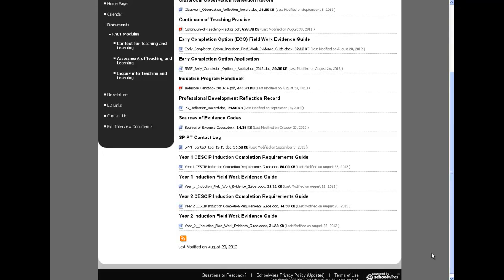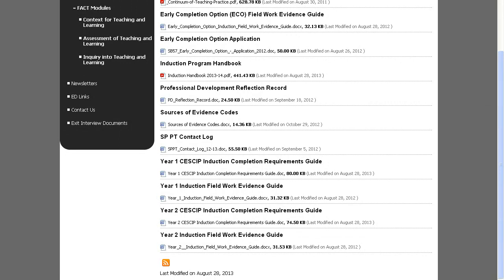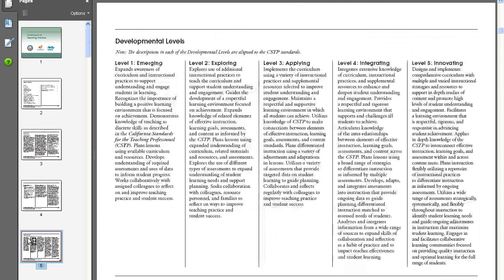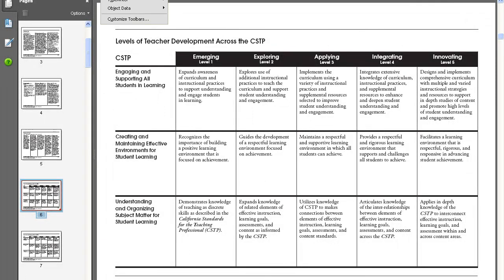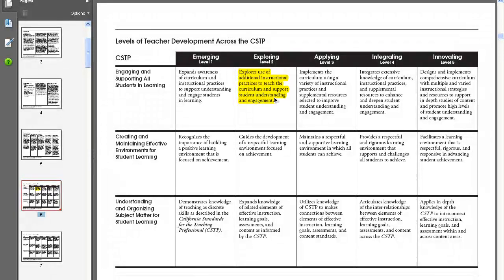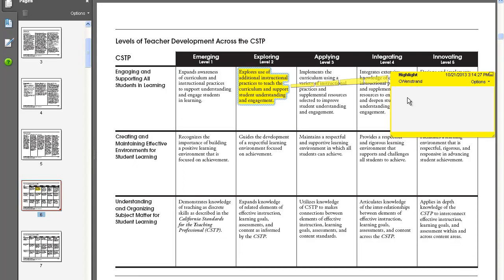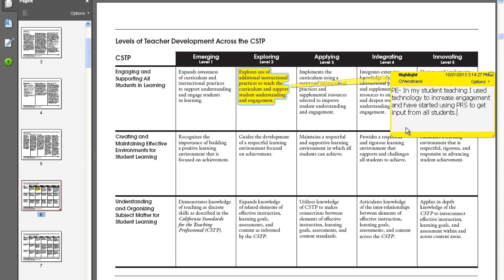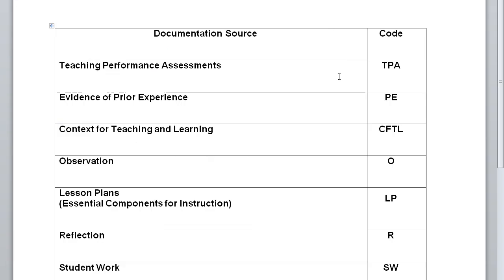BTSA Continuum Of Teaching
How to highlight and add source codes.